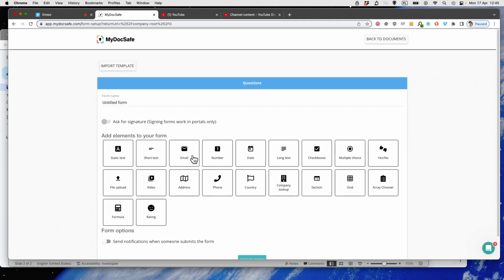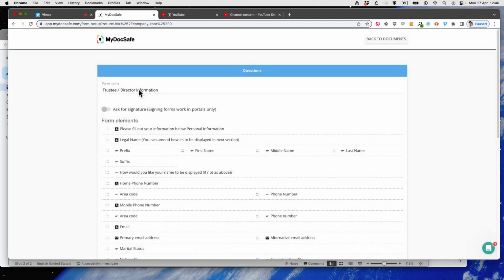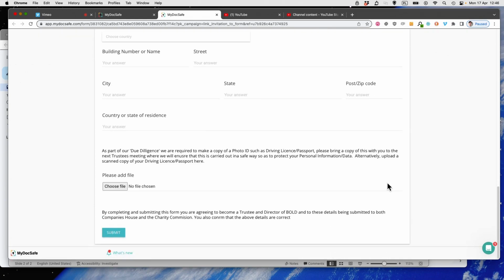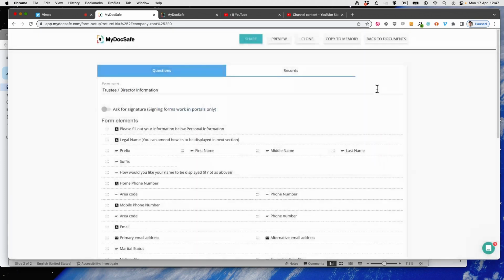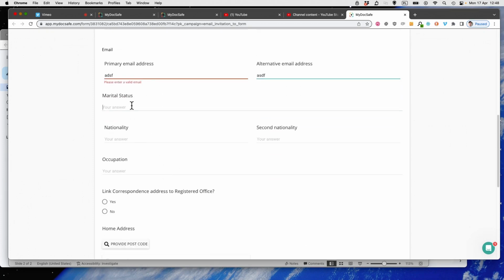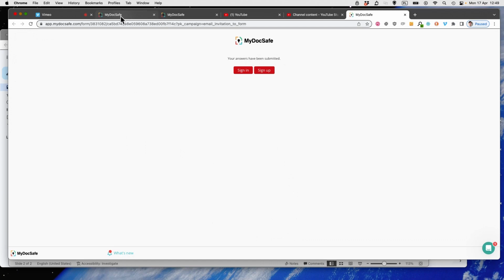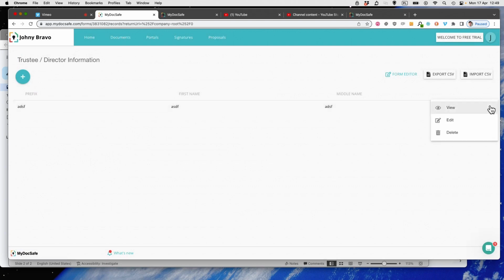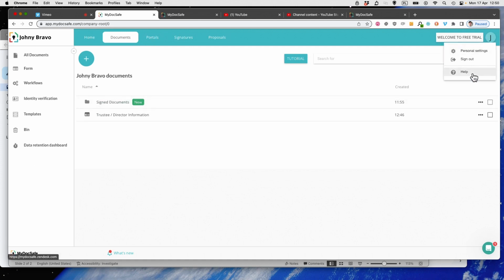Send out your first questionnaire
Send your first questionnaire with MyDocSafe - a tutorial